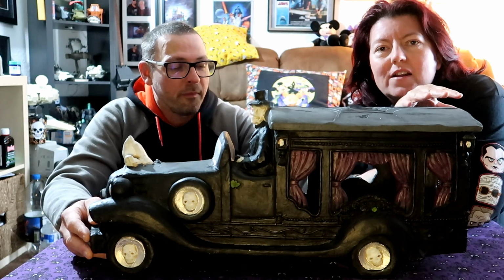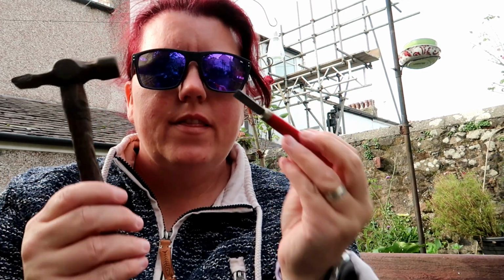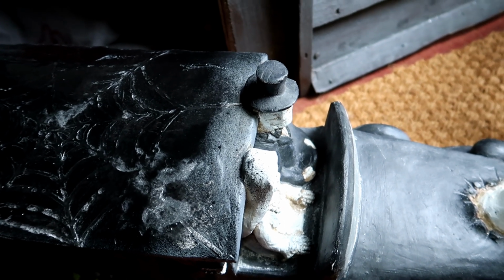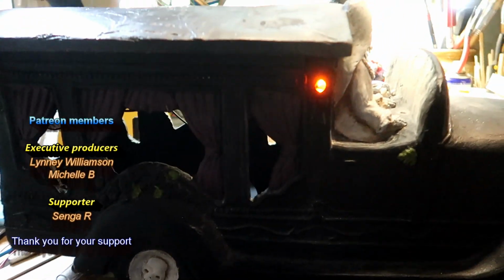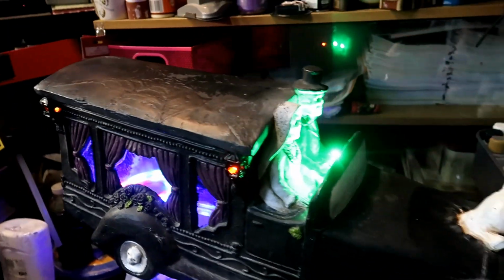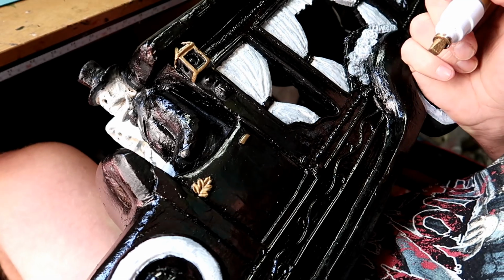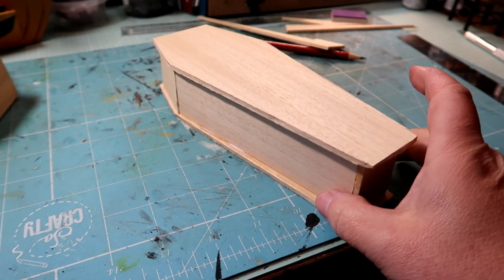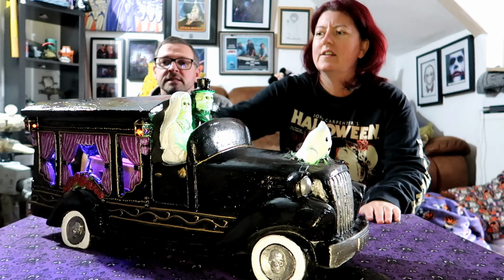We gave a Halloween hearse a makeover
Happy Halloween you spooky creatures. In this vlog e give a Halloween hearse a makeover. It got a paint job, lights and more. We love how it turns out and we hope you do to.